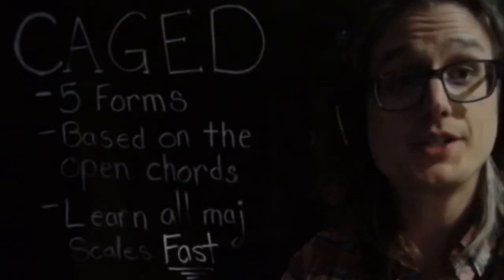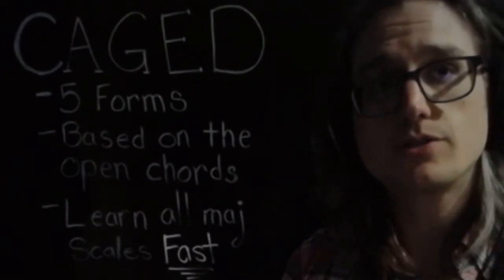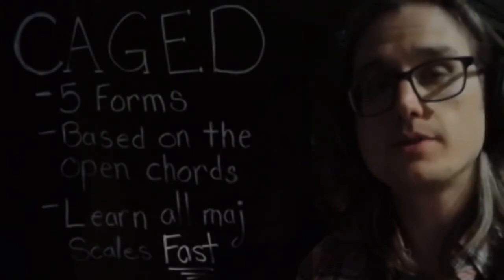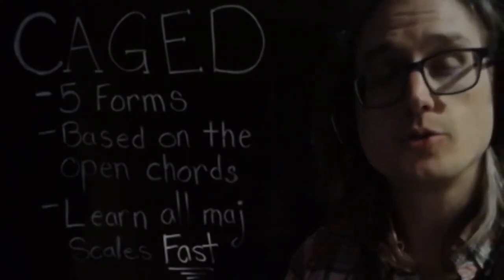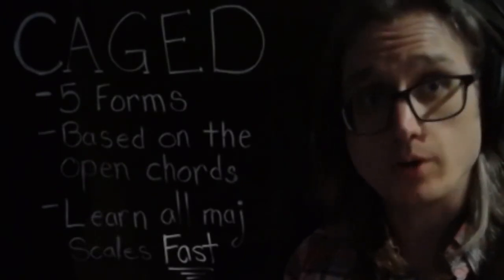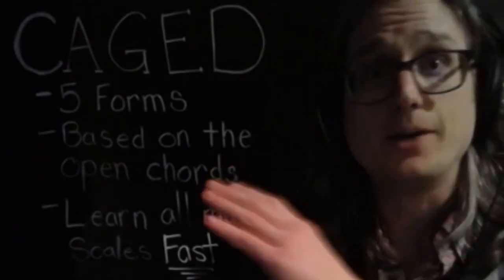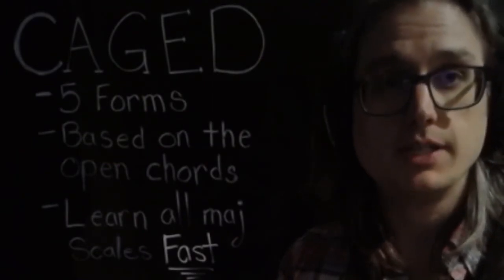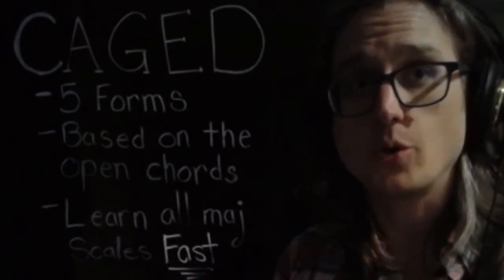CAGED - Overview + D major G major play-a-long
This is a quick overview of what the CAGED system is and how to use it. Practice along with two examples, D major and G major.
Metronome is 70bpm